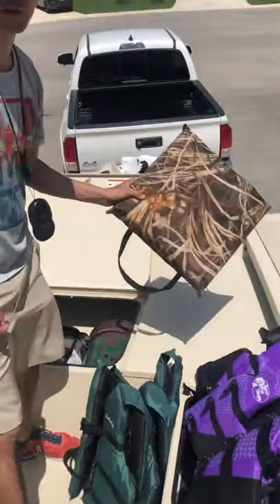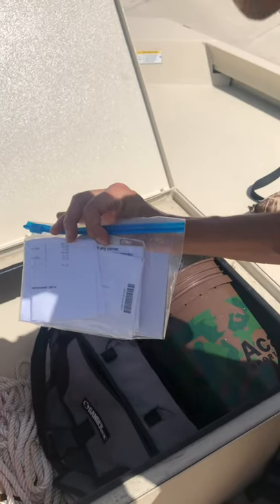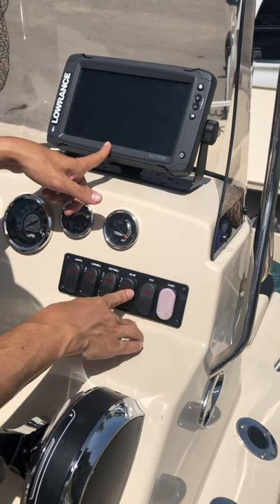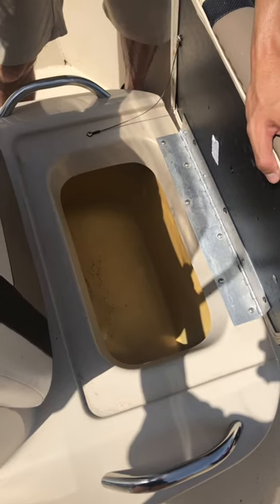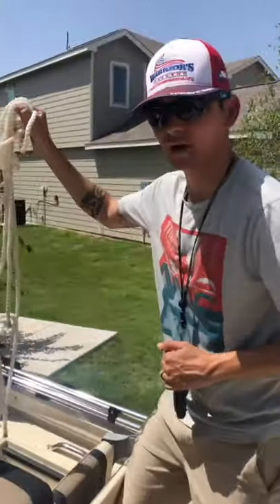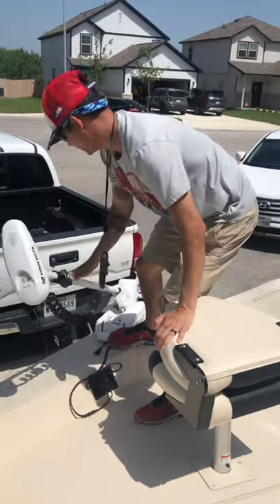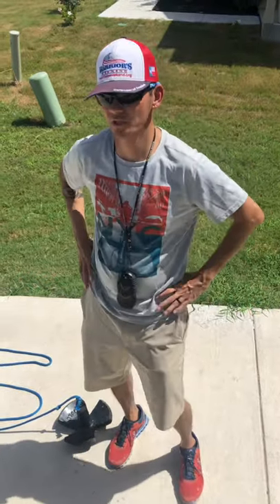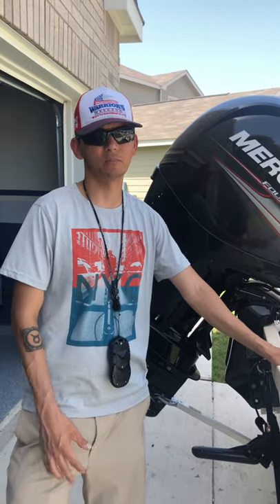Boatsetter Lowe Bay20